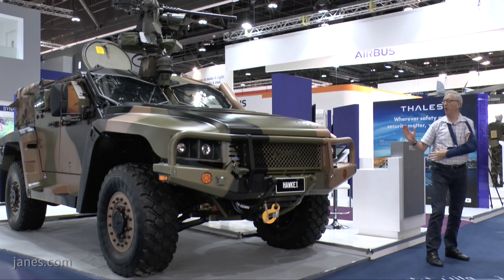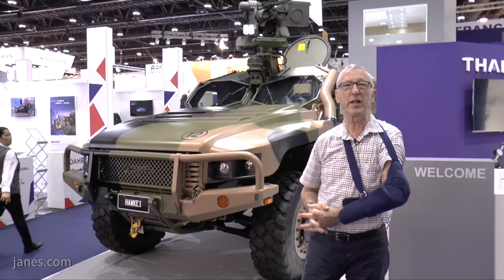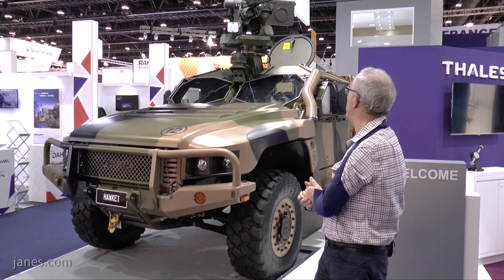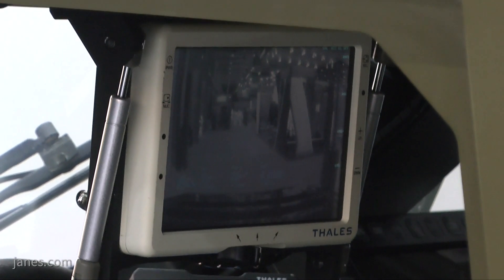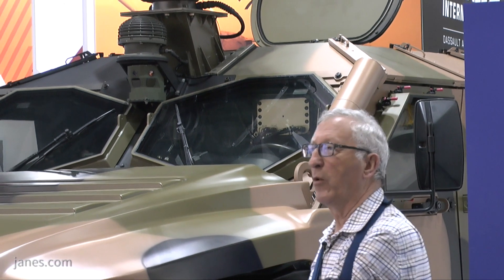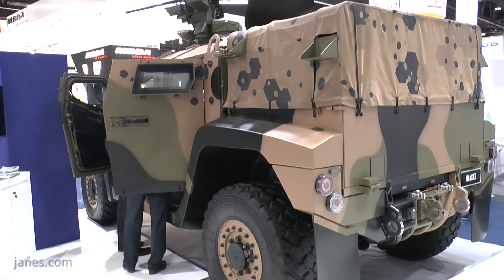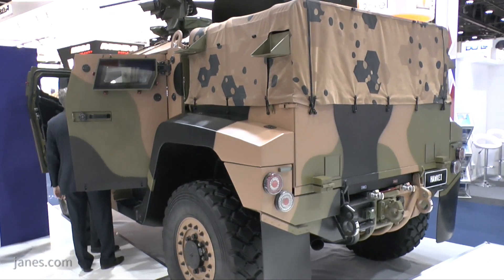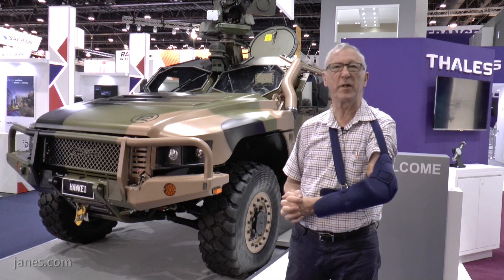IDEX 2017: Hawkei PMV from Thales Australia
Christopher F Foss looks at the Hawkei PMV from Thales Australia.